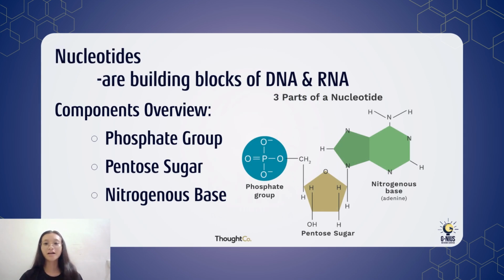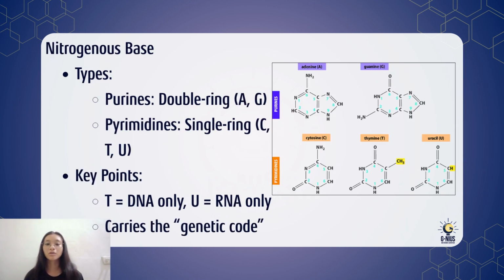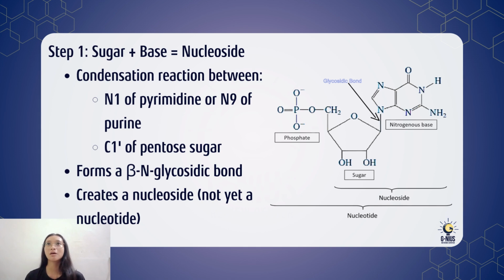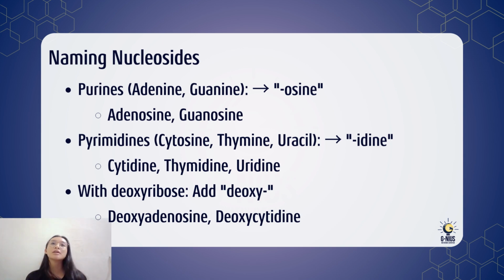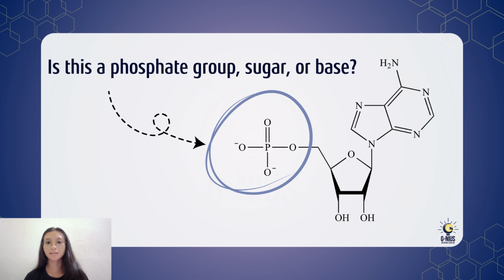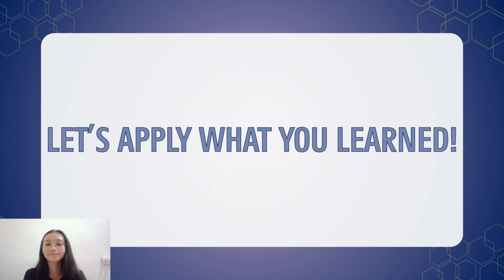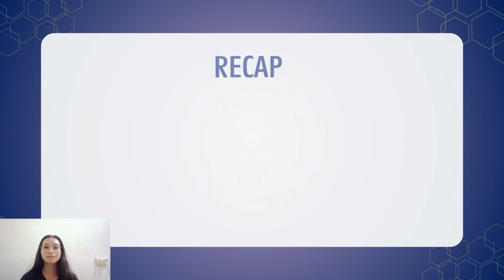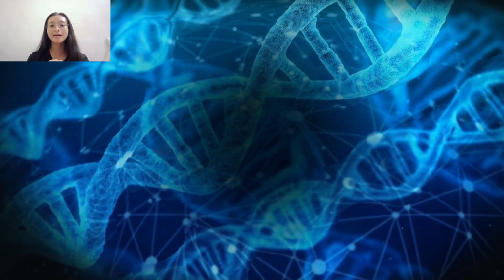2 | Components of a Nucleotide: Phosphate, Pentose Sugar, Nitrogenous Base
🎓 𝐖𝐞𝐥𝐜𝐨𝐦𝐞 𝐭𝐨 𝐆-𝐧𝐢𝐮𝐬 𝐑𝐞𝐯𝐢𝐞𝐰 𝐂𝐞𝐧𝐭𝐞𝐫!
Your go-to space for simplified science learning, made especially for future professionals and curious minds alike. In this video, we’re diving into Components of a Nucleotide, where we’ll cover the parts of a nucleotide, how a nucleotide is formed, and how to name nucleotides.

Whether you're reviewing for an exam or just brushing up on key concepts, this is designed to help you grasp the essentials with ease and clarity.

We're here to grow with you every step of the way! 💬

📽️ 𝙋𝙧𝙚𝙥𝙖𝙧𝙚𝙙 𝙗𝙮:
Vincent Alrhay Dumagil
John Benedict Durain
Angel Mae Epanag
Johanna Lyn Erandio